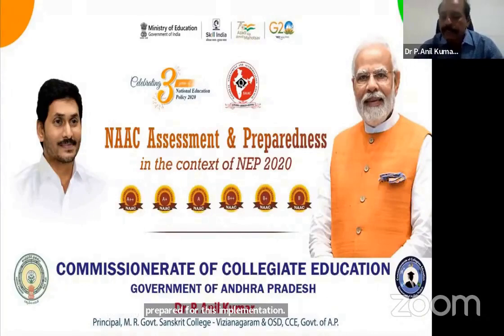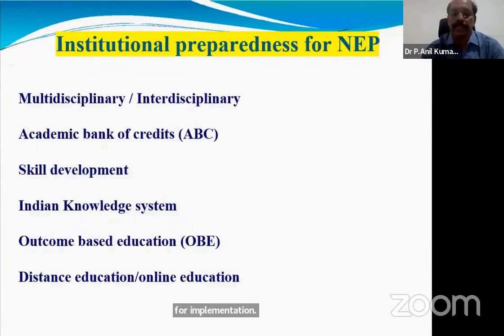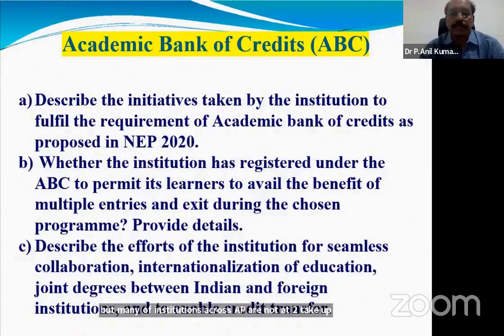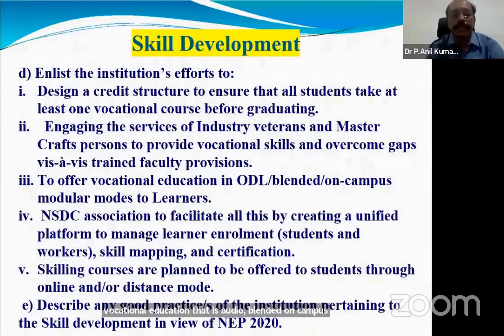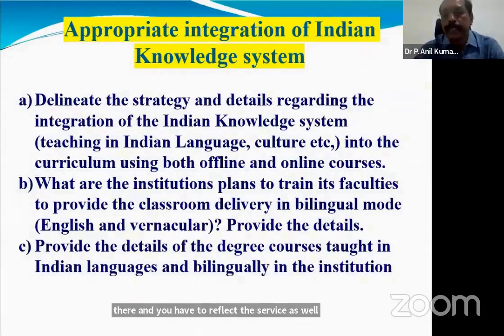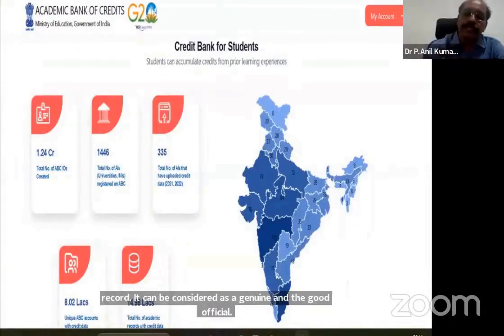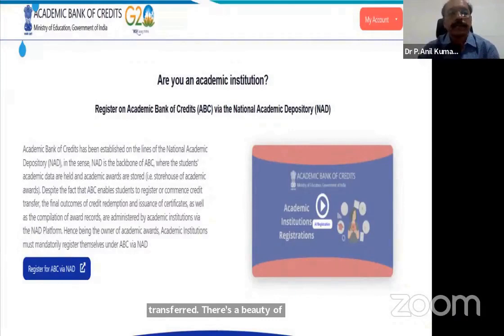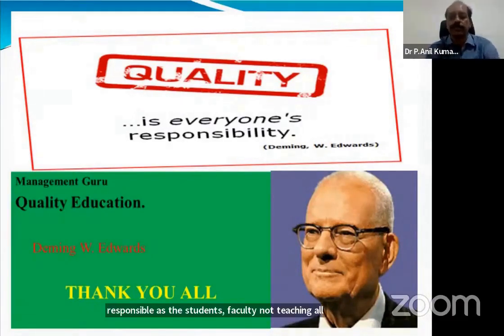NAAC Assessment & Preparedness in the context of NEP 2020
1. Multidisciplinary / Interdisciplinary
2. Academic Bank of Credits (ABC)
3. Skill Development
4. Appropriate integration of Indian Knowledge system
5. Focus on Outcome based education (OBE)
6. Distance Education/Online education